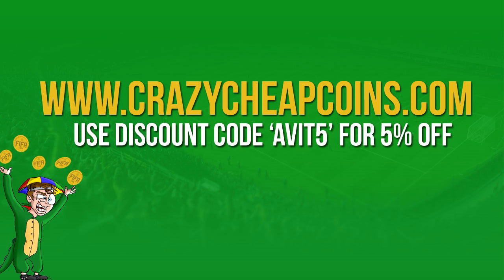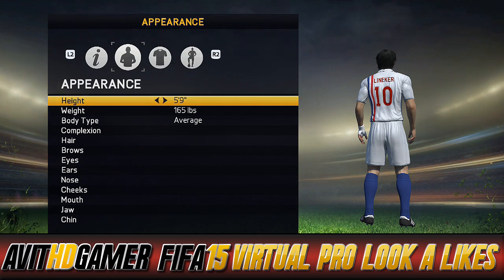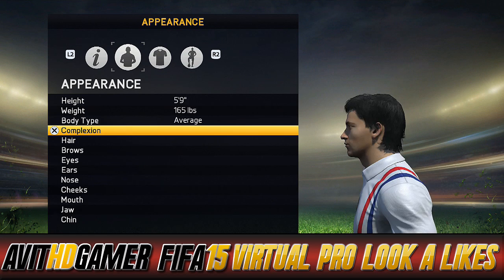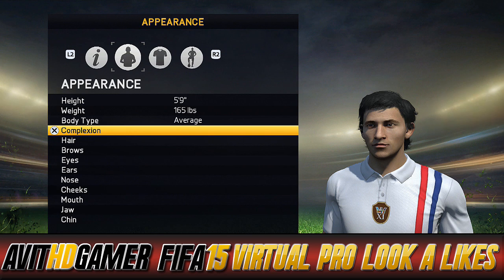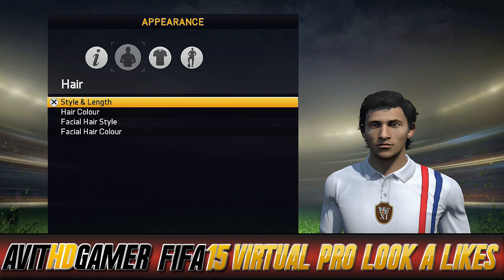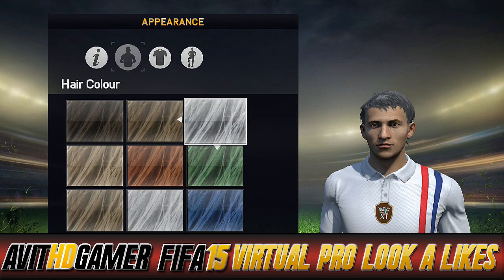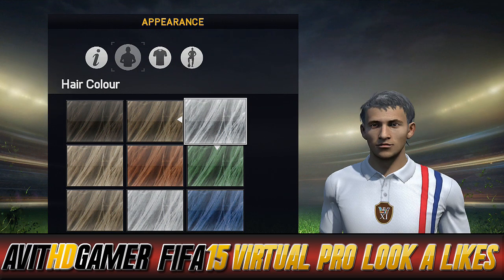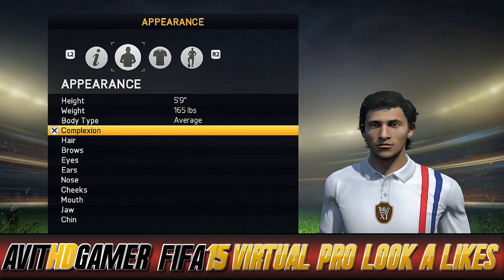FIFA15 VIRTUAL PRO LOOK A LIKE | GARY LINEKER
Alright guys,
With another virtual pro look a like tutorial, this time its
FIFA15 GARY LINEKER